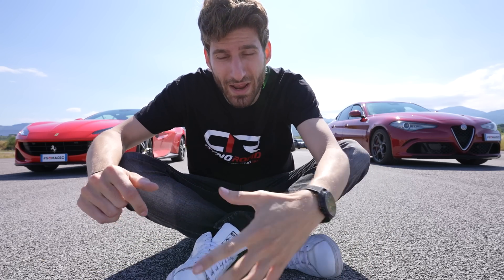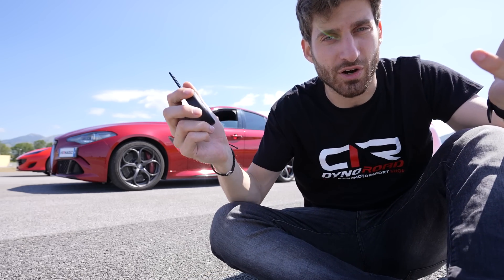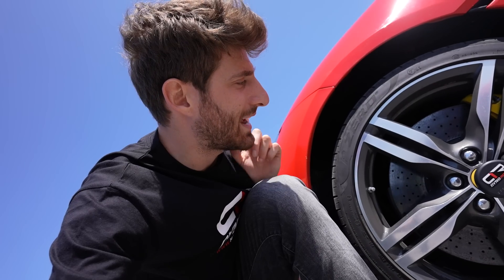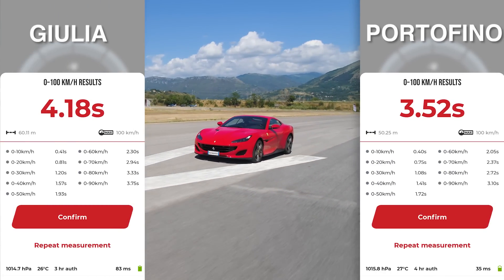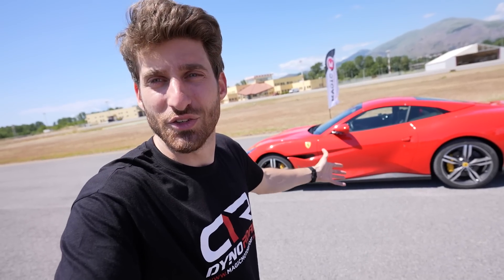Ferrari Portofino VS Alfa Romeo Giulia tuned. THIS IS A REVOLUTION!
Ferrari Portofino VS Alfa Romeo Giulia Quadrifoglio tuned. Who's gonna win? I tested them on an Italian airport in order to see which one is more powerful and which one has more torque.
How could I measure these data? I used a brand new special tool from Magicmotorsport!